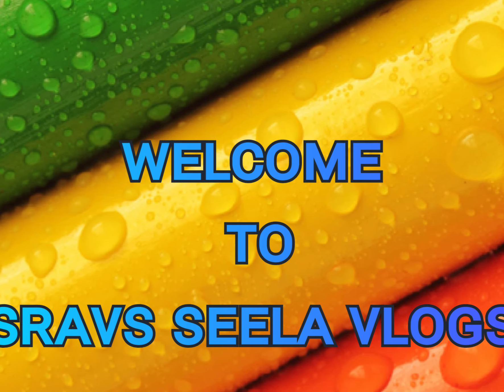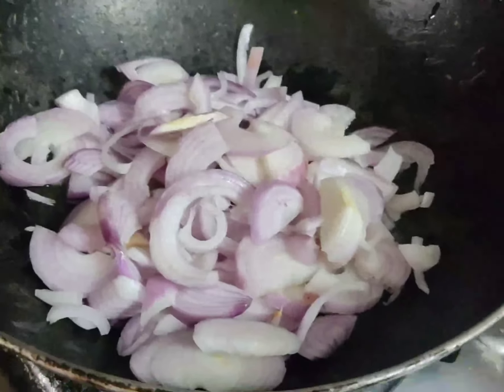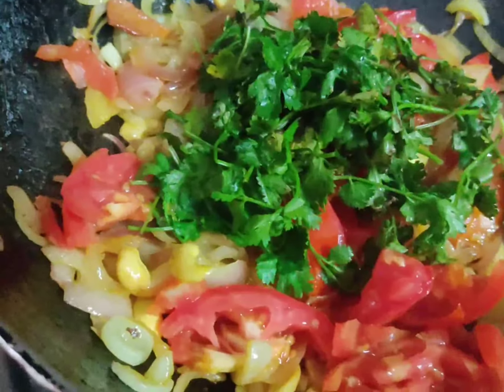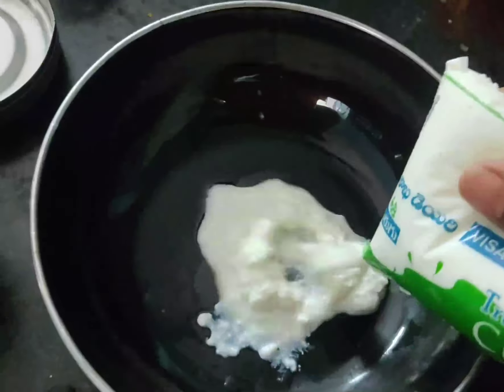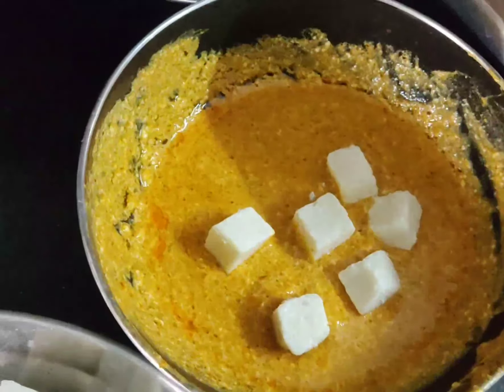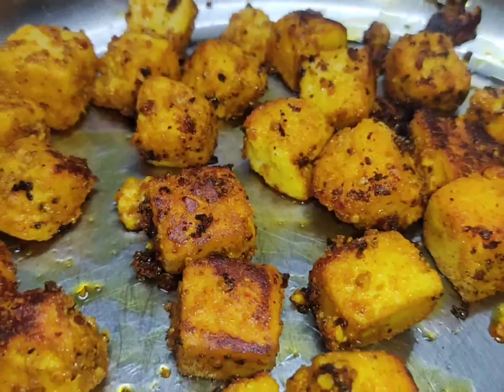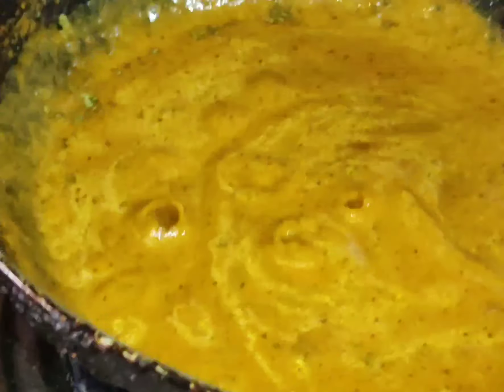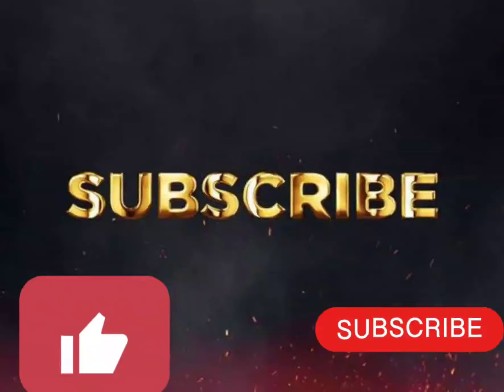పన్నీర్ తో వెరైటీ కర్రీ.... మీరు ఎప్పుడు అయినా ఇలా చేసారా /Tawa panner masala gravy curry